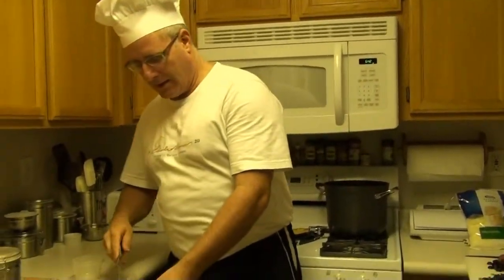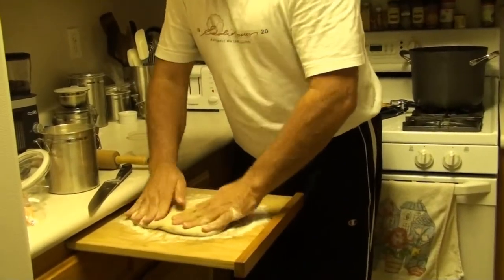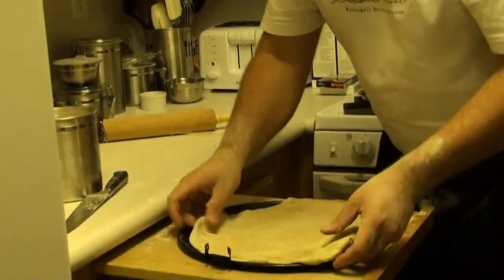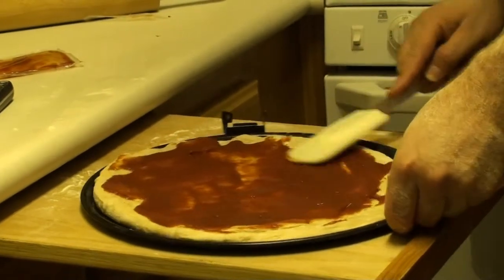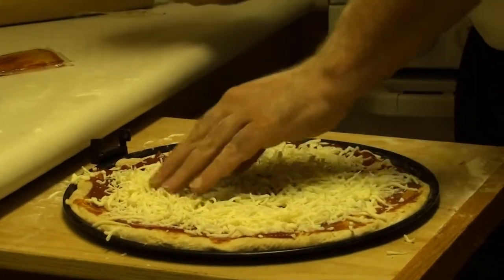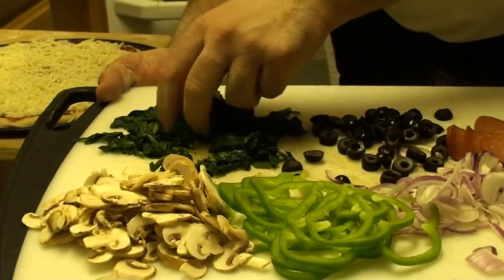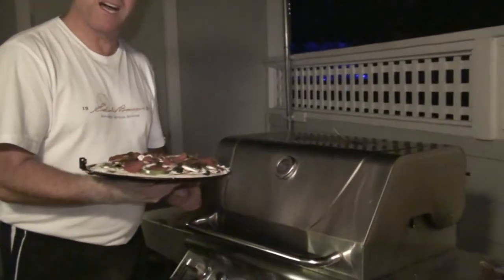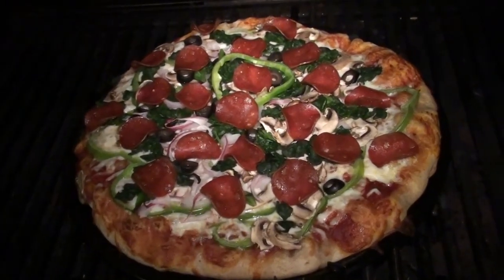Barbecued Pizza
Short video of making pizza on the barbecue.